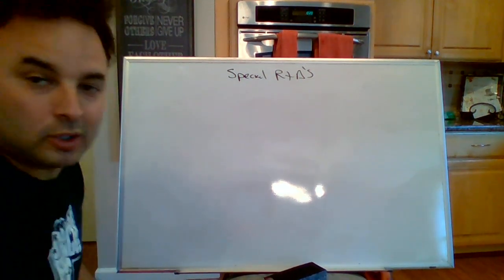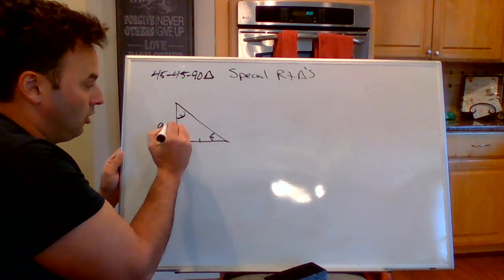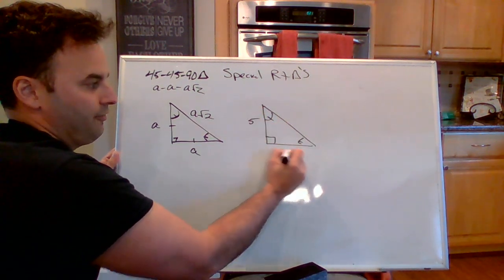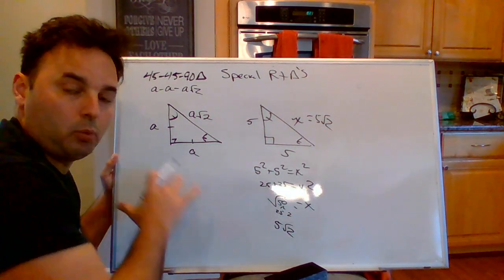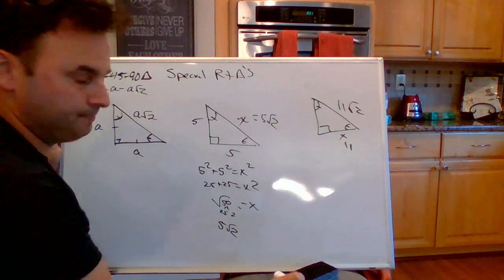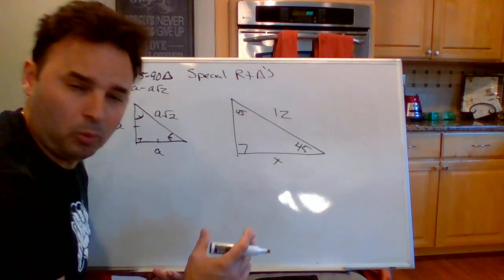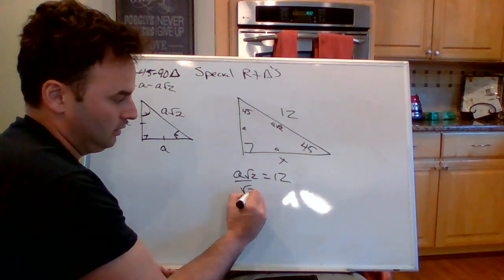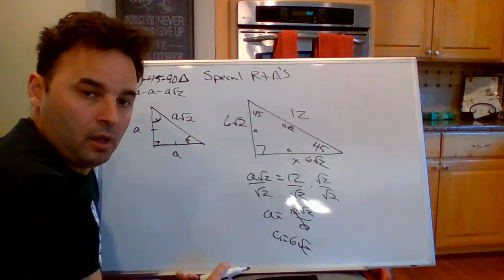Tuesday 3/24 Part 1: 45 45 90 Triangle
In his video we will learn the extended ratio for 45-45-90 triangles and the basics on how to solve for side lengths.